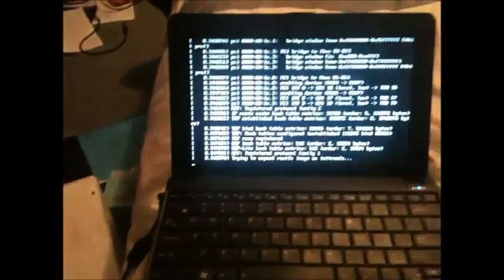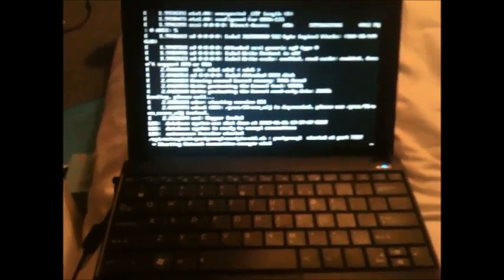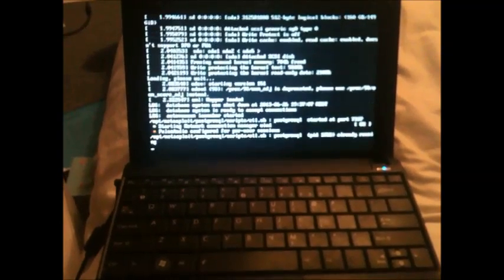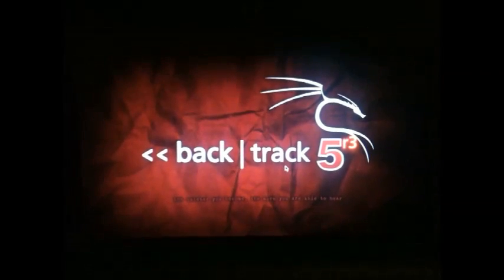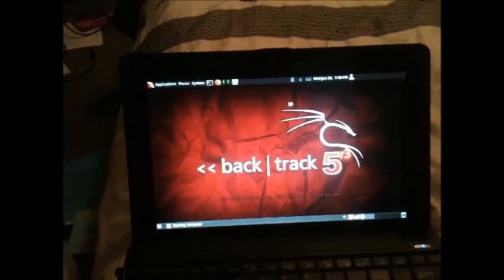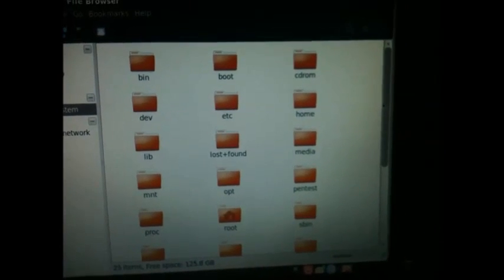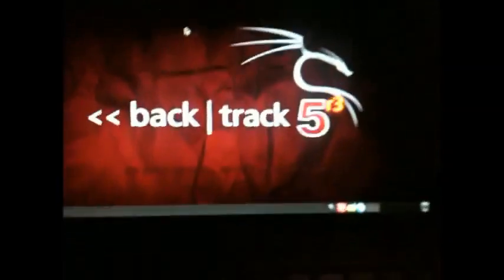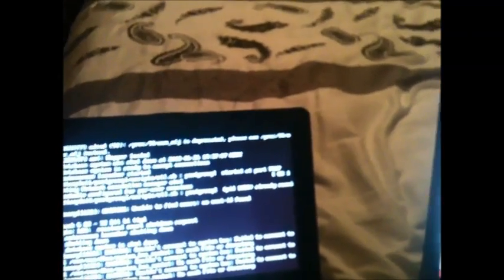Linux on my Asus Netbook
Backtrack 5 r3 on my Asus Netbook (Eee PC 1001PX)
If you want ill upload an install video later on :)